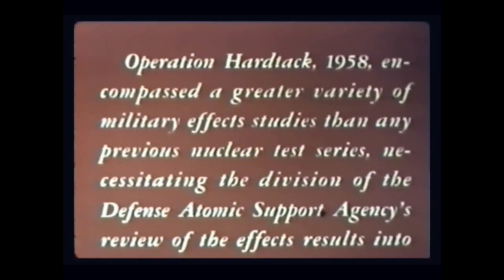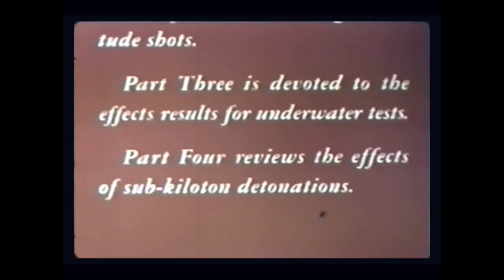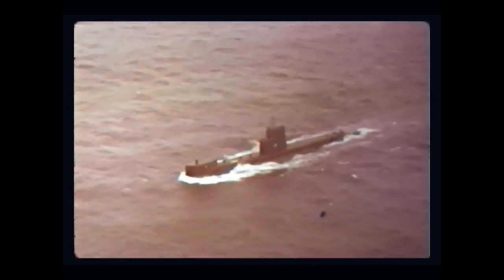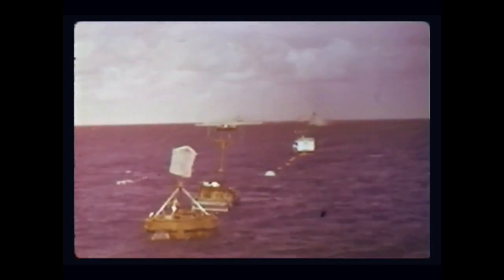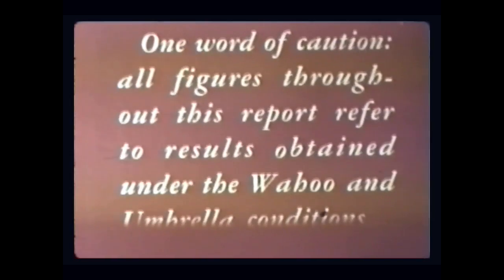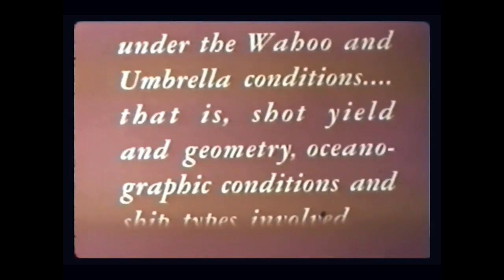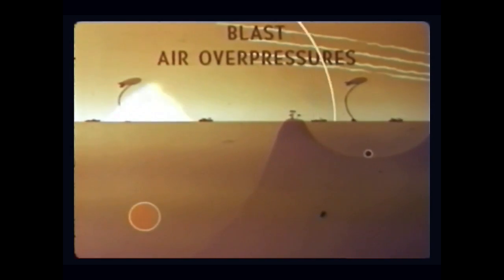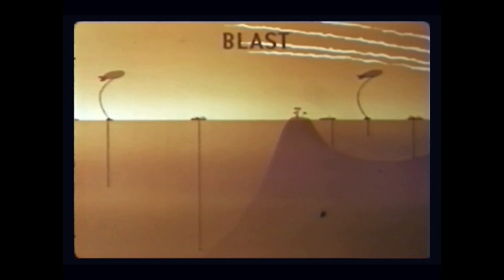Operation HARDTACK Military Effects Studies • Part 3 - Underwater Tests (1958)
Courtesy National Nuclear Security Administration / Nevada Site Office

0800025 - Operation Hardtack, Military Effects Studies, Part 3 - Underwater Tests (Operation Hardtack I) - 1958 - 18:40 -

Operation Hardtack I consisted of 35 nuclear tests conducted at the Pacific Proving Ground between April 28 and August 18, 1958. These tests included balloon, surface, barge, underwater, and rocket-borne high-altitude tests. The first test, YUCCA, was a nuclear device attached to a helium balloon launched from the USS Boxer near Enewetak Atoll.

Hardtack I consisted of three portions; the first was the development of nuclear weapons. This was a continuation of the type of testing conducted at Enewetak and Bikini during the early and mid-1950s. In these tests, the weapons development laboratories, Los Alamos Scientific Laboratory and the University of California Radiation Laboratory, detonated their experimental devices, while the Department of Defense (DoD) provided support and conducted experiments that did not interfere with Atomic Energy Commission activities.

WAHOO was detonated in the open ocean and UMBRELLA in the lagoon at Enewetak. The purpose of these tests was to improve the understanding of the effects of underwater explosions on Navy ships and material. These were continuations of earlier underwater testing that included BAKER in Crossroads at Bikini in 1946 and WIGWAM off the U.S. West Coast in 1955.

The DoD also sponsored the third portion, addressing the military problems of air-borne nuclear weapon defense. Three high-altitude tests featured rocket-borne TEAK and ORANGE at Johnston Island and balloon-hoisted YUCCA between Enewetak and Bikini.

Two major aspects of Hardtack Is experimental program were the development of the weapons themselves and the measurement of the explosive and radiation effects. Also, since the development of a nuclear armed fleet ballistic missile was on a fast track, a portion of Hardtack I was devoted to testing the warhead for the Polaris missile.

The tests comprising the 1958 Operation Hardtack I were as follows:

YUCCA, April 28, Pacific (between Enewetak and Bikini), balloon, weapons effects, 1.7 kilotons (kt)
CACTUS, May 5, Enewetak, surface, weapons related, 18 kt
FIR, May 11, near Bikini, barge, weapons related, 1.36 megatons (Mt)
BUTTERNUT, May 11, near Enewetak, barge, weapons related, 81 kt
KOA, May 12, Enewetak, surface, weapons related, l.37 Mt
WAHOO, May 16, near Enewetak, underwater, weapons effects, 9 kt
HOLLY, May 20, near Enewetak, barge, weapons related, 5.9 kt
NUTMEG, May 21, near Bikini, barge, weapons related, 25.1 kt
YELLOWWOOD, May 26, near Enewetak, barge, weapons related, 330 kt
MAGNOLIA, May 26, near Enewetak, barge, weapons related, 57 kt
TOBACCO, May 30, near Enewetak, barge, weapons related, 11.6 kt
SYCAMORE, May 31, near Bikini, barge, weapons related, 92 kt
ROSE, June 2, near Enewetak, barge, weapons related, 15 kt
UMBRELLA, June 8, near Enewetak, underwater, weapons effects, 8 kt
MAPLE, June 10, near Bikini, barge, weapons related, 213 kt
ASPEN, June 14, near Bikini, barge, weapons related, 319 kt
WALNUT, June 14, near Enewetak, barge, weapons related, 1.45 Mt
LINDEN, June 18, near Enewetak, barge, weapons related, 11 kt
REDWOOD, June 27, near Bikini, barge, weapons related, 412 kt
ELDER, June 27, near Enewetak, barge, weapons related, 880 kt
OAK, June 28, near Enewetak, barge, weapons related, 8.9 Mt
HICKORY, June 29, near Bikini, barge, weapons related, 14 kt
SEQUOIA, July 1, near Enewetak, barge, weapons related, 5.2 kt
CEDAR, July 2, near Bikini, barge, weapons related, 220 kt
DOGWOOD, July 5, near Enewetak, barge, weapons related, 397 kt
POPLAR, July 12, near Bikini, barge, weapons related, 9.3 Mt
SCAEVOLA, July 14, near Enewetak, barge, safety experiment, zero yield
PISONIA, July 17, near Enewetak, barge, weapons related, 255 kt
JUNIPER, July 22, near Bikini, barge, weapons related, 65 kt
OLIVE, July 22, near Enewetak, barge, weapons related, 202 kt
PINE, July 26, near Enewetak, barge, weapons related, 2 Mt
TEAK, August 1, off Johnston Island area, rocket, weapons effects, 3.8 Mt
QUINCE, August 6, Enewetak, surface, weapons related, zero yield
ORANGE, August 12, off Johnston Island area, rocket, weapons effects, 3.8 Mt
FIG, August 18, Enewetak, surface, weapons related, 20 tons